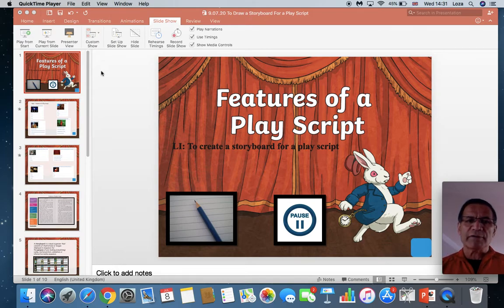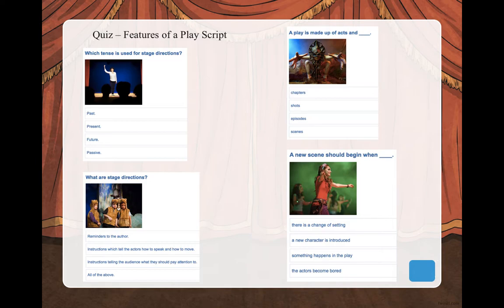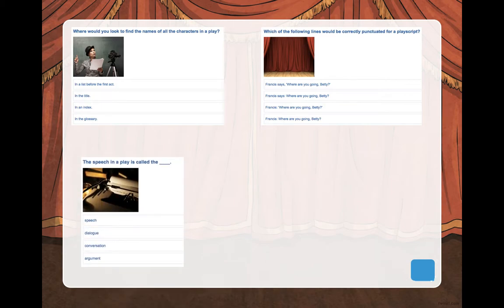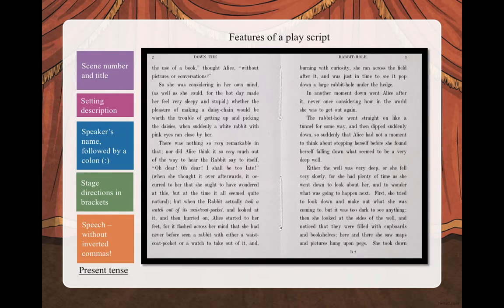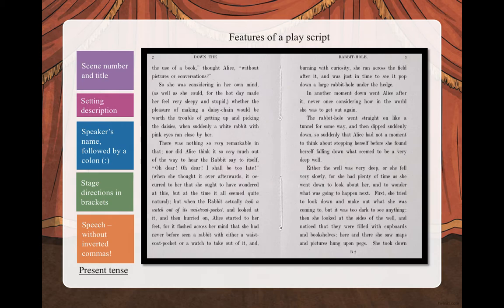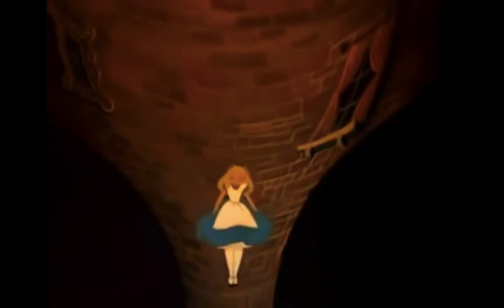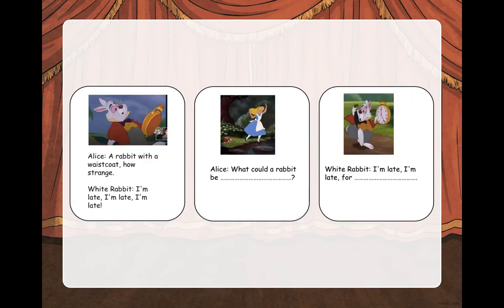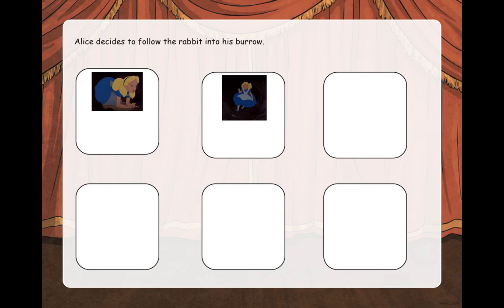09.07.20 Year 3 English - Reading: Amber, Indigo and Jade.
Thursday's English Reading lesson for Year 3 AMBER, INDIGO AND JADE GROUPS.